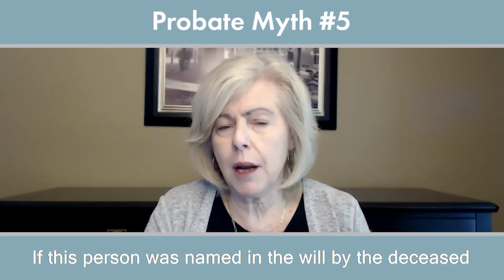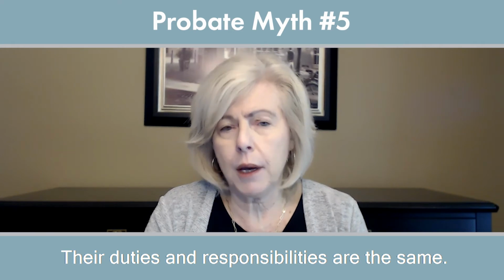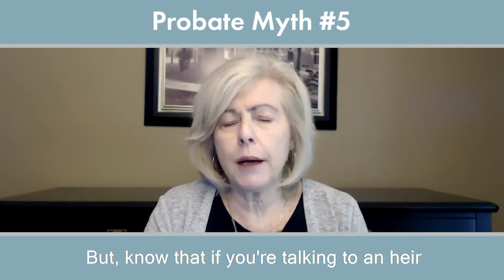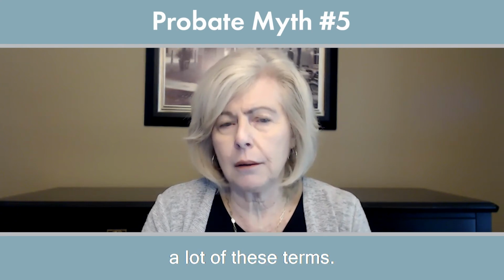Probate Myth #5 - Understand the Terminology of Probate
Stop by the Louisville Gals Real Estate Blog and get your FREE Marketing Plan Template and your FREE Probate Investing Starter Kit.

To check out "Probate Investing Simplified you can do that

Show Notes

Today is Probate Myth #5 - Understand the terminology of probate.